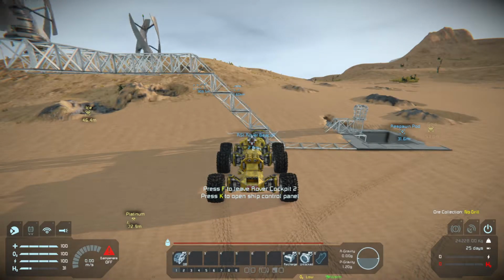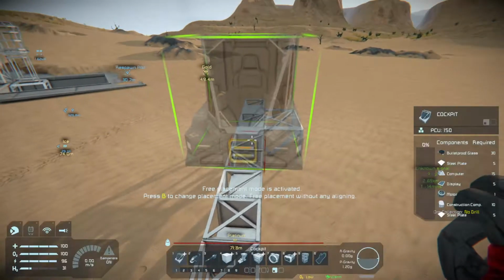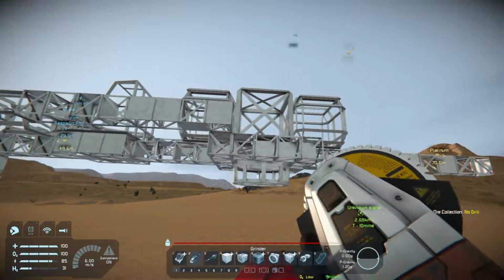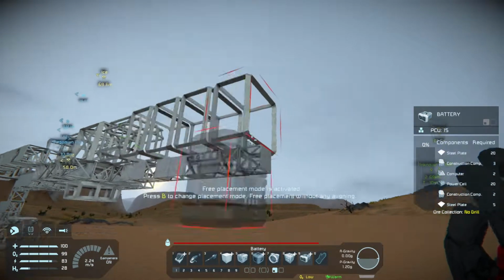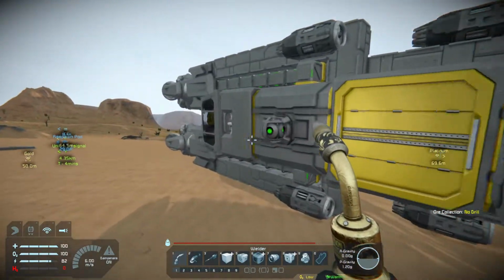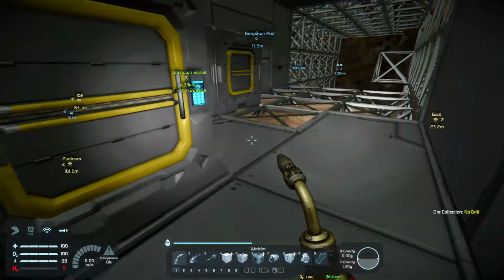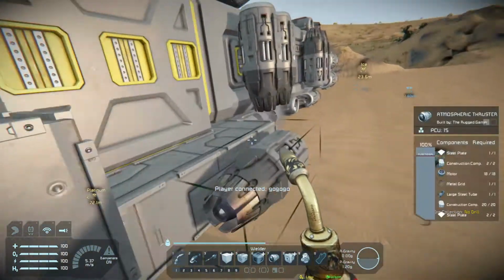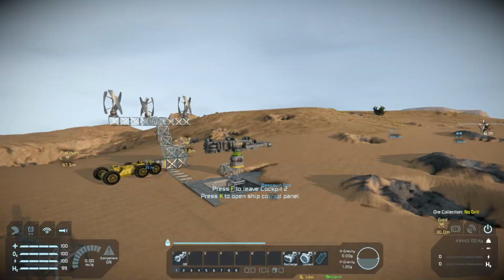Space Engineers | Let's Play | PvP Server - Episode Four - Miner Time!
Well, its time to build an Airborne Miner, or at least attempt to build one... what could go wrong?! Check it out now!

In this new series and episode one, we start by getting set up, and as much as possible, underground.

This series will be completed on a LIVE server, which you can join via the discord. We will be building up a base and defences to tackle as much as possible from other players, but before that can happen, we need the basics!